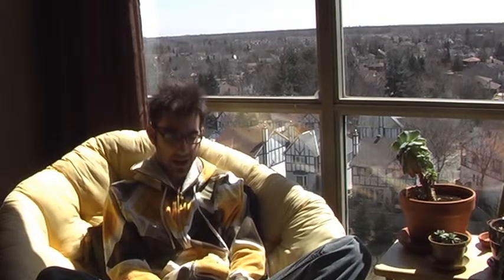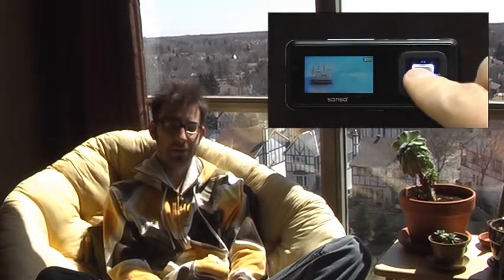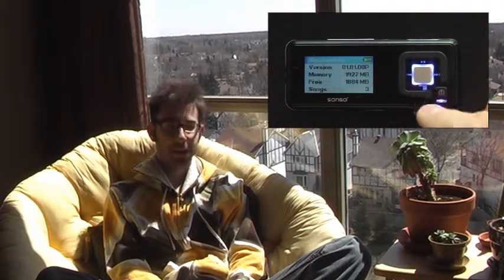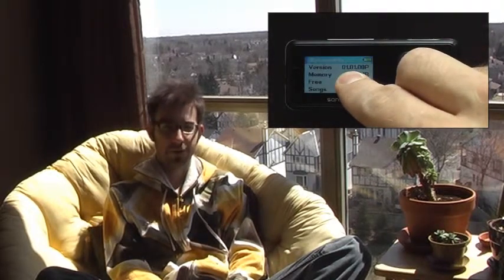More about Rockbox for your c200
If the one-minute version ) wasn't enough for you, perhaps this explanation will help. I apologize for the poor audio quality and uncanny-valley editing style, but if I'd tried to fix all the little details, it would never have made it here.

Remember, if you have questions, the best place is the official Sansa forums. Search for "sansa c200 forum" and you'll find it quickly.

N.B. As for my comments about bootloaders, please understand that I'm trying to describe the scenario to a wide audience, and that I'm not being strictly technical; I'm not trying to describe the actual technical mechanism by which Rockbox can be inserted in the player -- whether it's a replacement bootloader, or just a hack/patch on the factory one, etc -- so please, don't waste your time with comments about "incorrect details" or whatever. Those who *are* interested in the gory details can easily visit rockbox.org and personally discover The Truth for themselves. ;-)